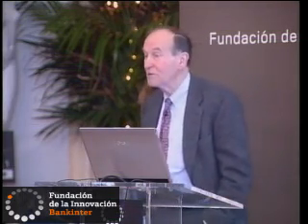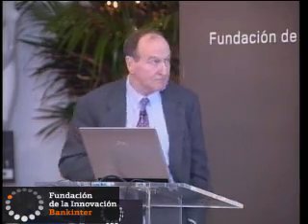Funcionalidad compleja a través de estructuras a nanoescala, por Henry I Smith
Functionality through complex structures at the nanoscale, by Henry I Smith.

Henry I. Smith, profesor de Ingeniería Eléctrica y director del Laboratorio de Nanoestructuras en el MIT, inicia su ponencia explicando la nanoescala y comparando las funciones de los sistemas vivos y artificiales. Explica el hecho de que, en todos los sistemas, la alta funcionalidad requiere un alto nivel de complejidad de la estructura. Habla sobre la información, que reside en la complejidad estructural y enseña algunos ejemplos. Explica el proceso de litografía que se utiliza por ejemplo en los chips. Describe las diferentes formas de litografía y el proceso utilizado para crear CDs y DVDs. Smith habla de los problemas de la litografía y sus posibles soluciones, algunas de ellas que aún no se ha inventado. Concluye su ponencia insistiendo en la importancia de cubrir la brecha con el dominio molecular y de bajar el coste de la litografía, con nuevas tecnologías.

Henry I. Smith, Professor of Electrical Engineering at MIT and Director of the NanoStructures Lab, starts his speech by explaining the nanoscale and comparing the functions of living and artificial systems. He explains the fact that, in all systems, high functionality requires a high level of structure complexity. He talks about the information, that lies in the structure complexity and shows a few examples. He explains the planar fabrication process (lithography) that is used, for example, in chips. He describes different forms of lithography and the nanoinput process, used to create CDs and DVDs. Smith then discusses the problems of lithography and their possible solutions, some of which have yet to be invented. He concludes his speech by insisting upon the importance of covering the gap to the molecular domain and dropping the prices of lithography with new technologies.